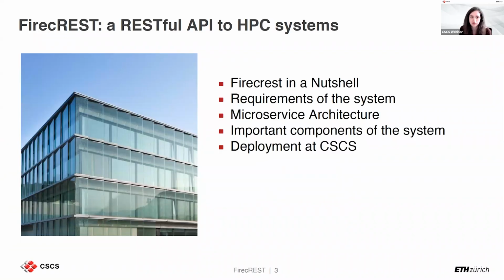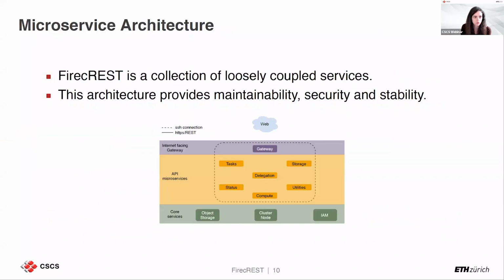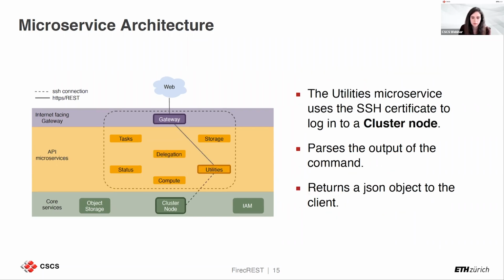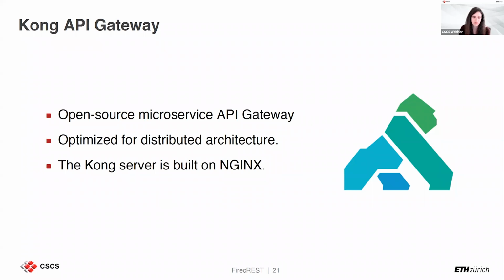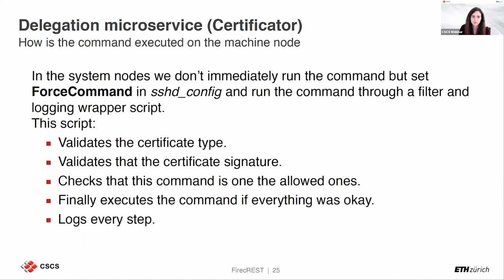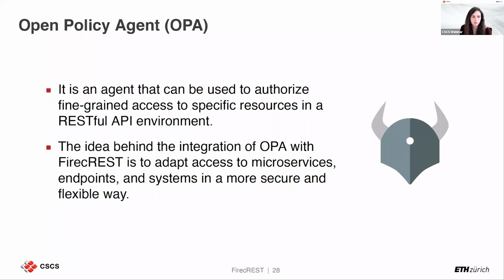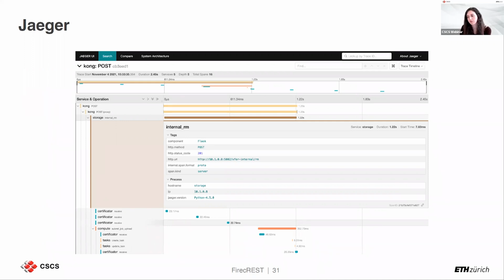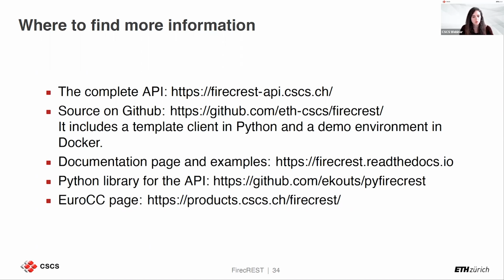TOOL || FirecREST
A RESTful Web API infrastructure, enabling programatic access of HPC resources

NCC Switzerland

EuroCC 2 has received funding from the European High-Performance Computing Joint Undertaking (JU) under grant agreement No 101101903.